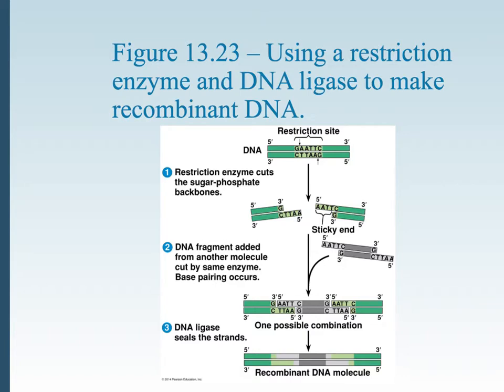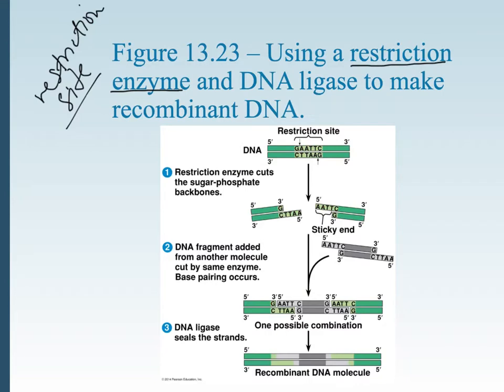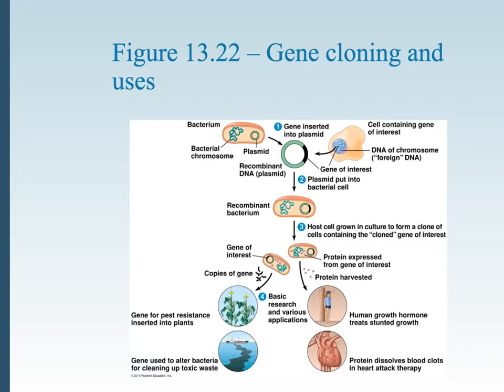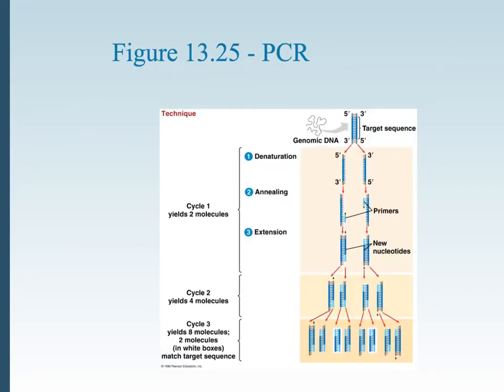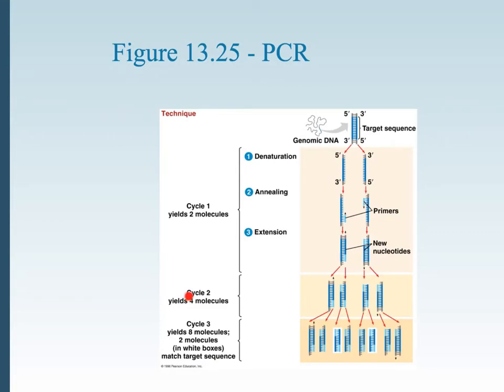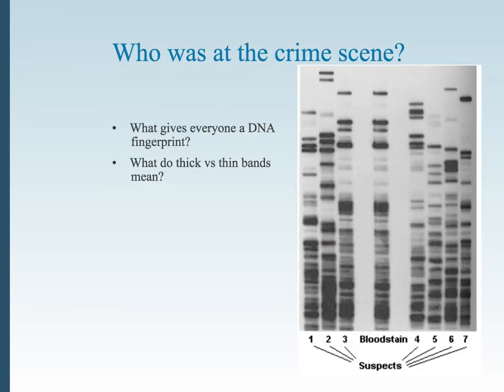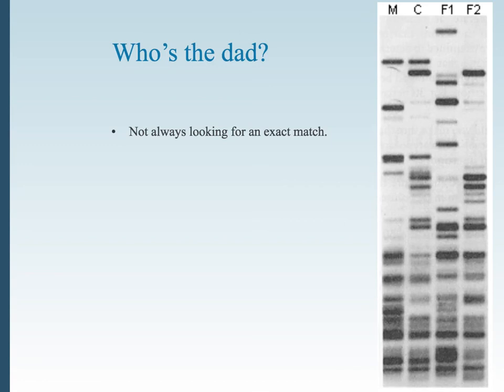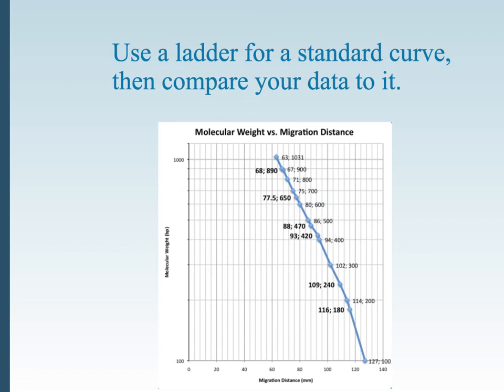ch 13.4 review